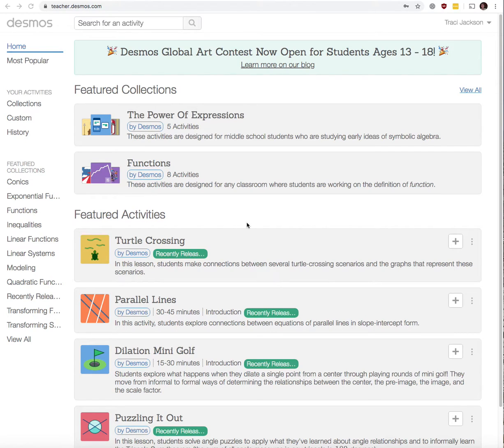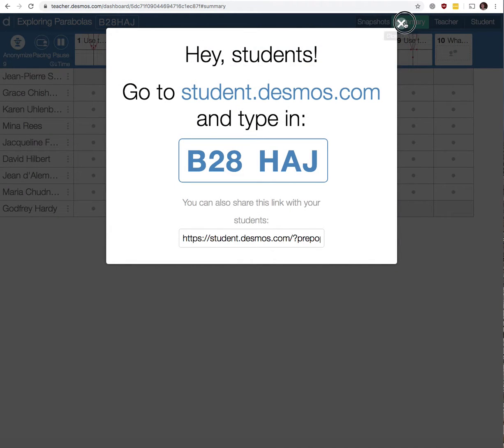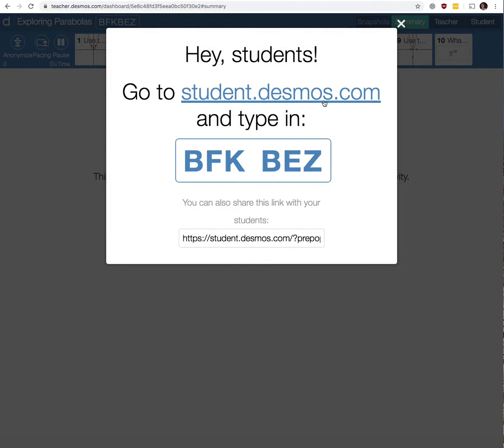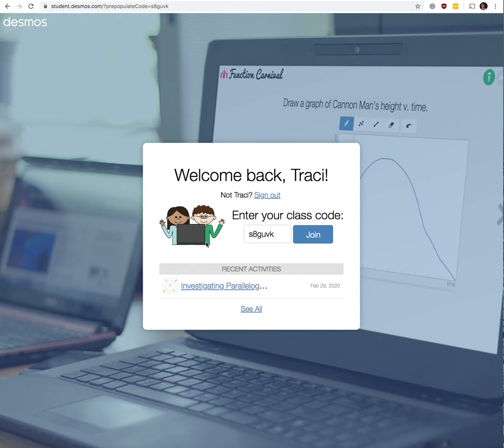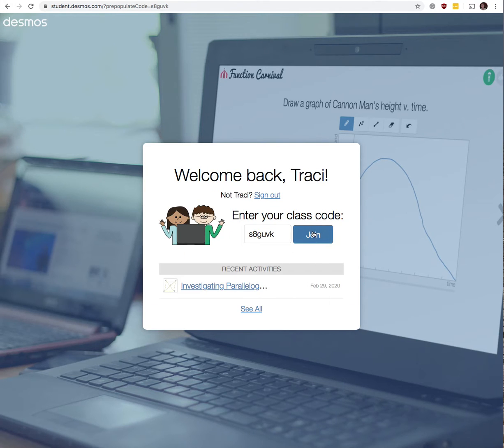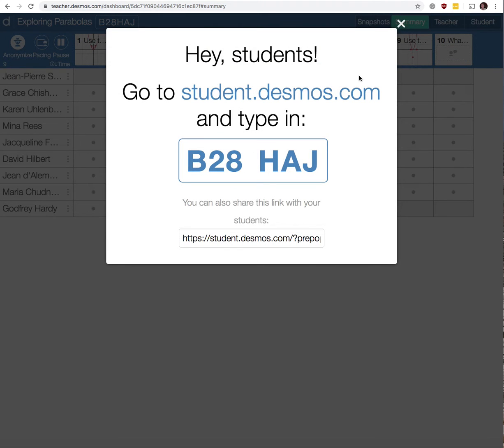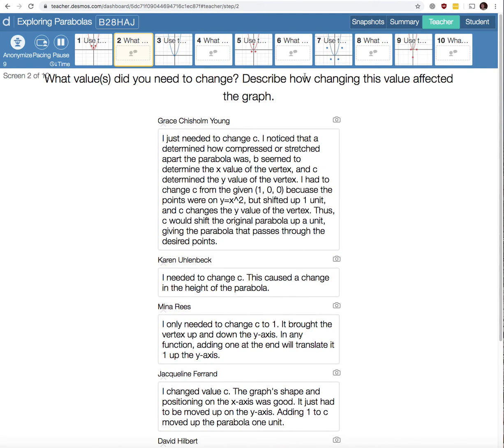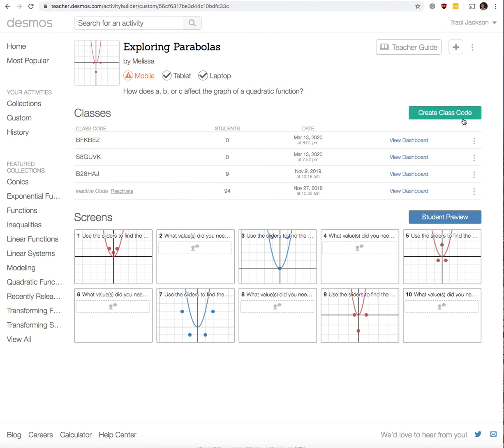Using Desmos Activity Builder